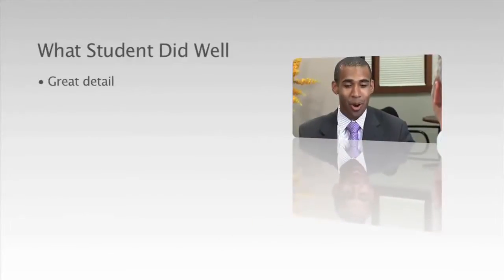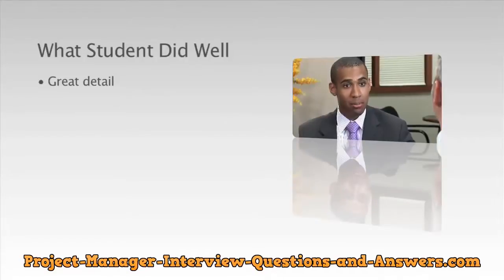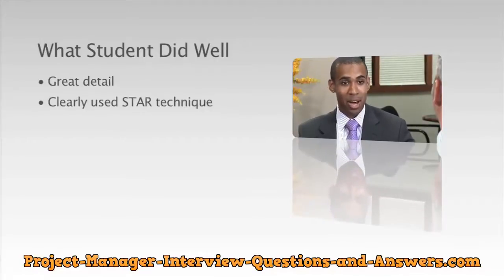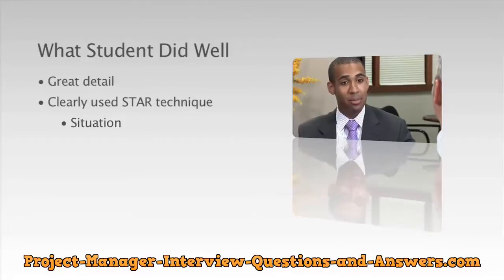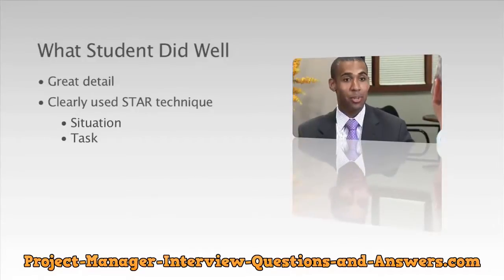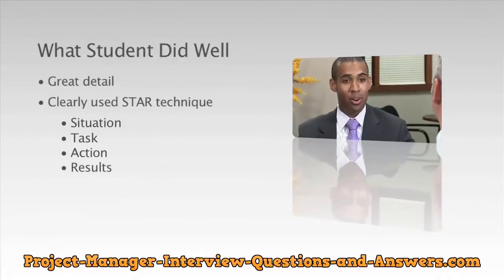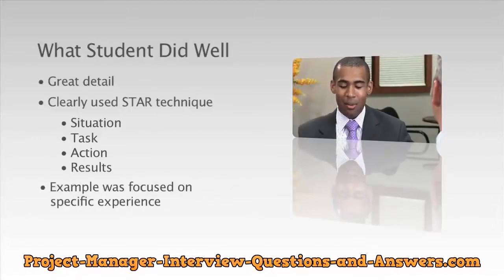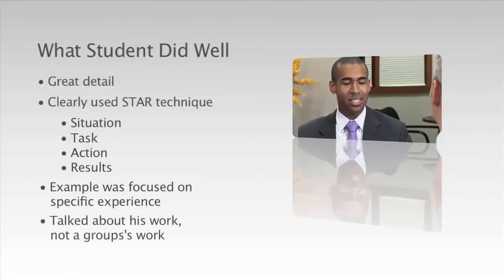BIAFRA: LISTEN TO KANU'S TALK WITH (REV. EBUBE MONSO)